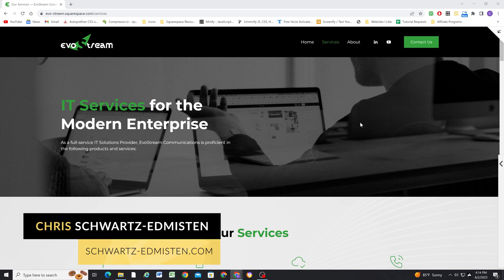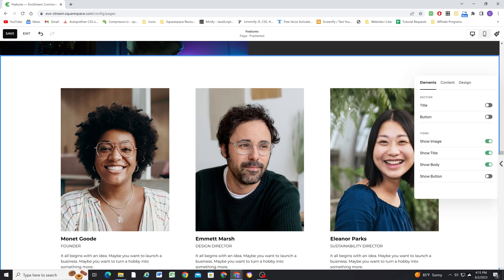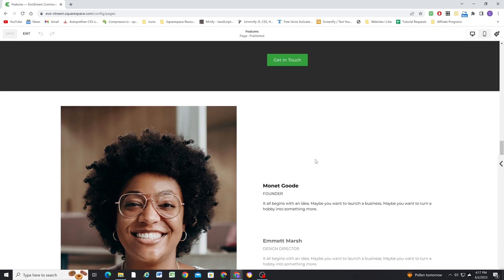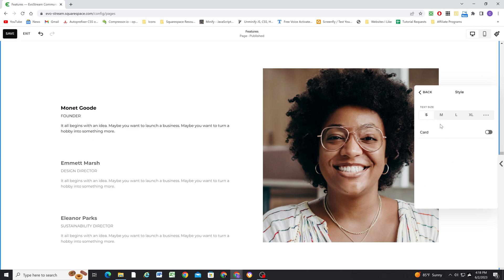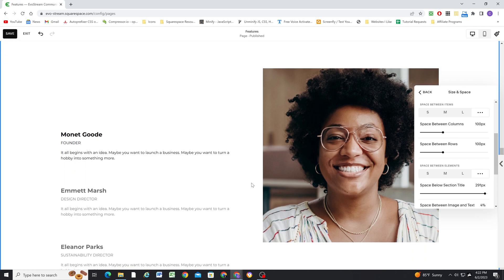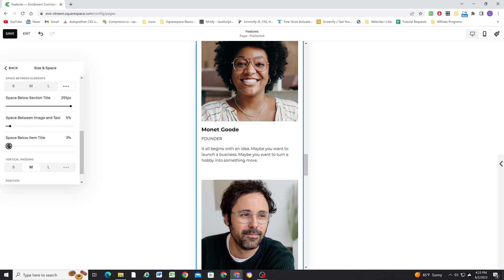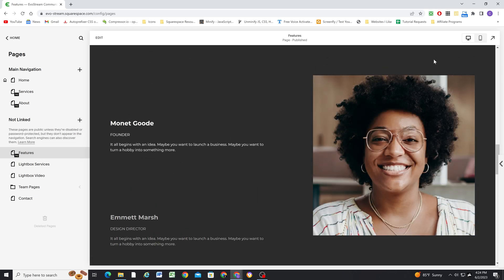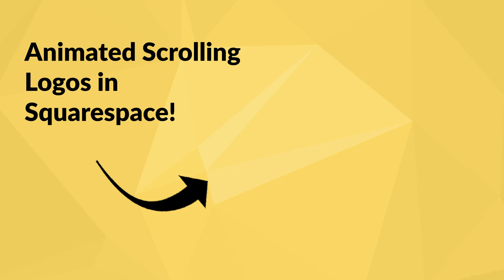Squarespace Scrolling Image Changer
Squarespace Scrolling Image Changer - In this video I walk through my latest plugin which allows for a more dynamic way to display content on the site.